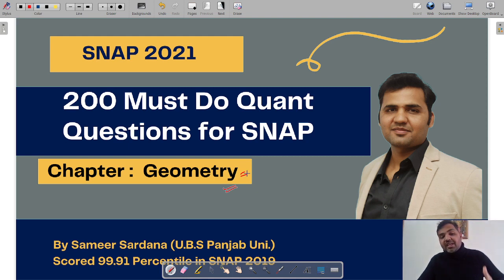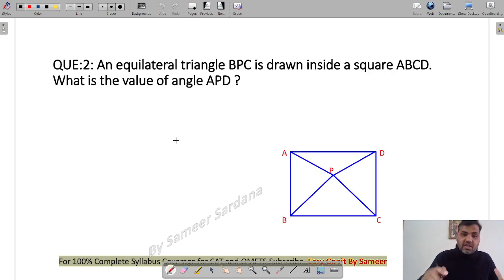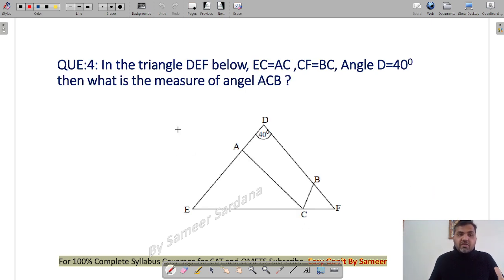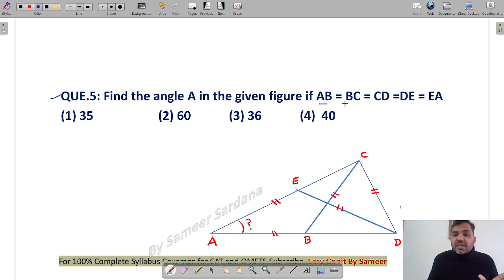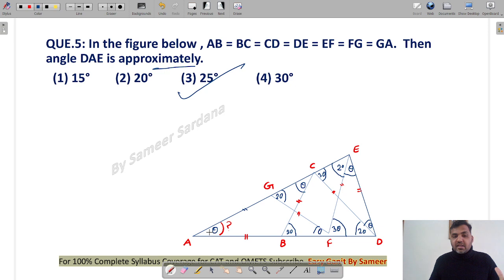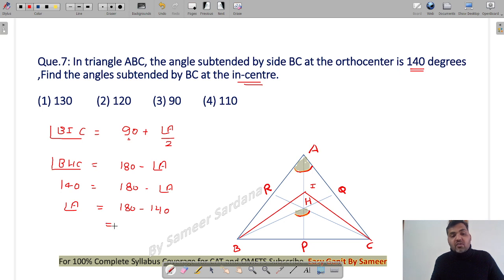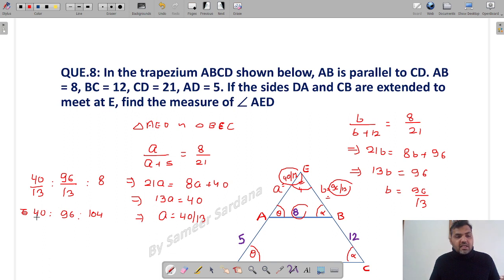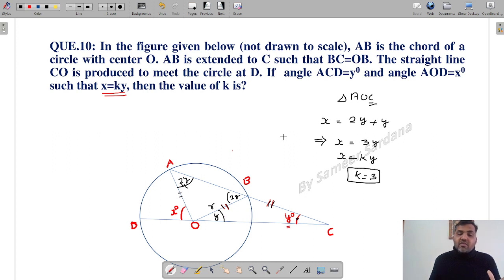200 Must Do Quant Questions for SNAP || Complete Quant for SNAP 2021 || Geometry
👉👉👉👉Free Sessions on Geometry covering Complete Theory of Geometry : Use Code SAMEER.YT to attend these Free  Sessions.

Coordinate Geometry-

Workshops On Geometry

3 Comments